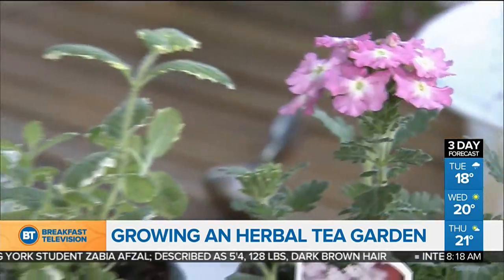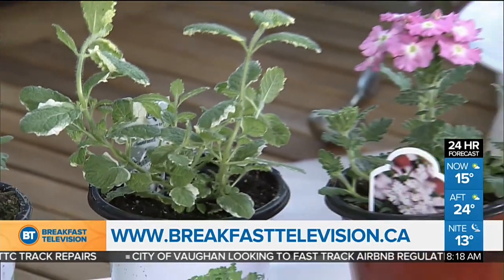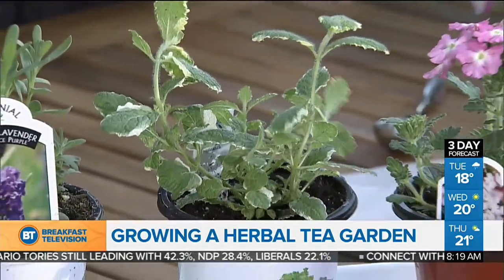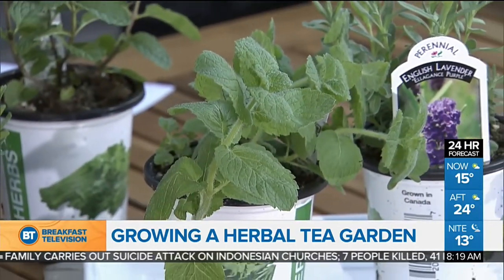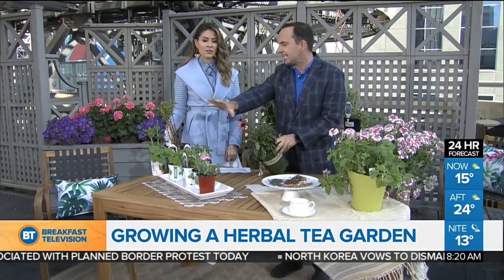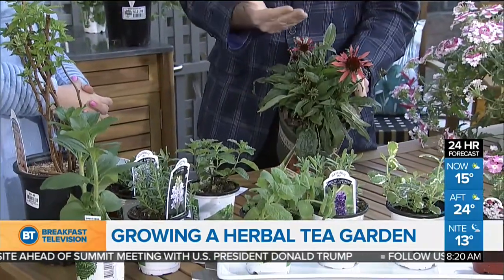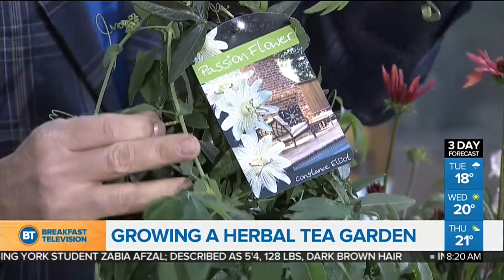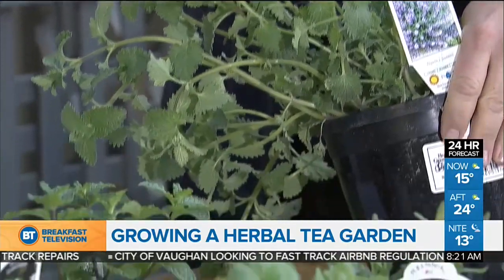Growing your own tea garden